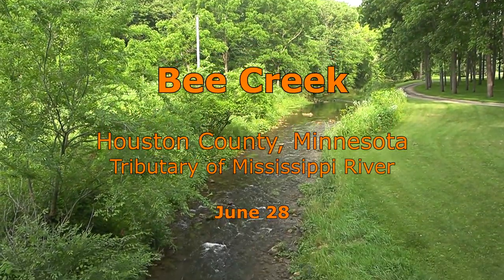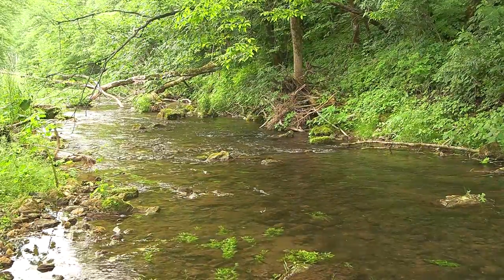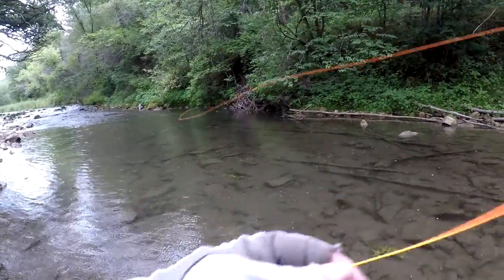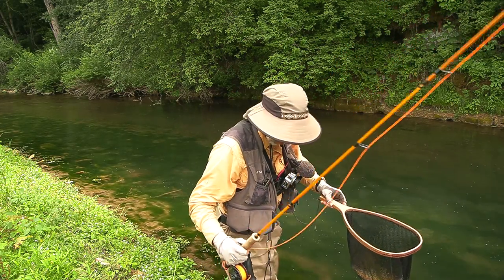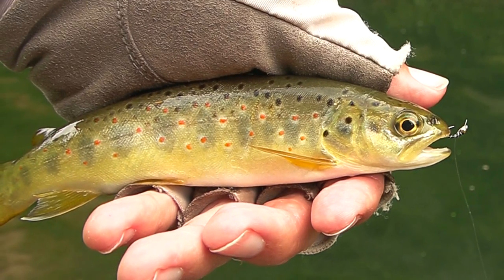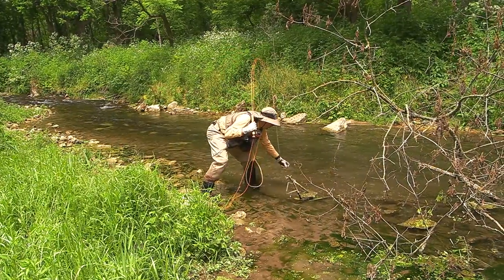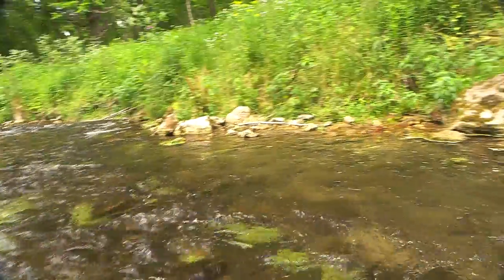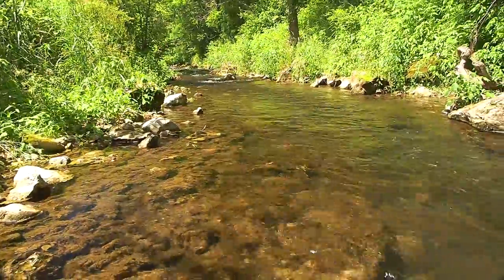Fly Fishing Bee Cree, Minnesota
Bee Creek is a small trout stream in the far southeast corner of Minnesota.  It flows into Iowa where it is renamed as Waterloo Creek.  That section is stocked and some of those fish migrate into Minnesota.  There are 3 miles of good trout for brown trout and about 2 miles of leased land.  I'm using a 7 foot 3 weight custom fiberglass spin-fly rod.